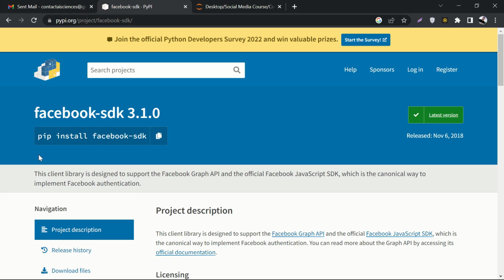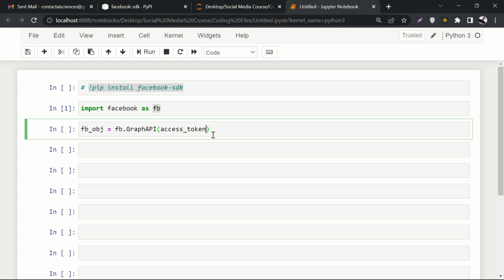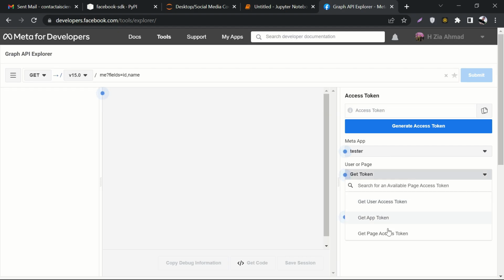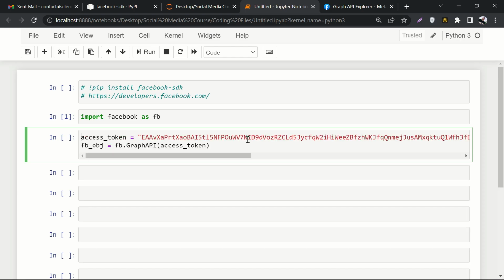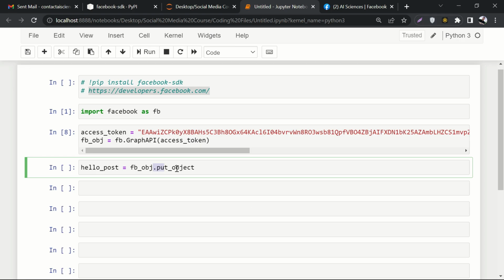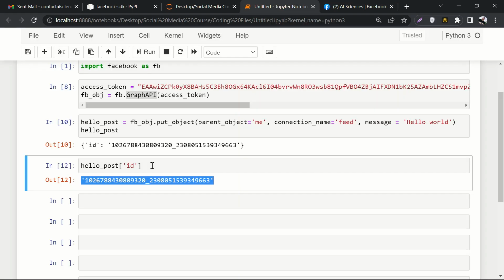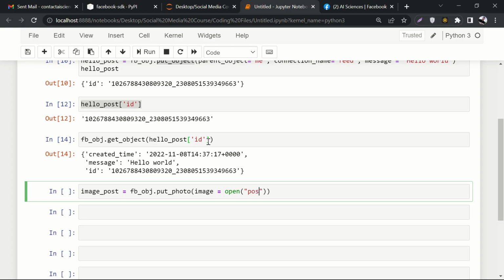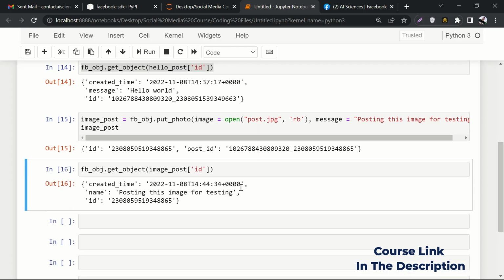Facebook Automation Tutorial - Easy Steps to Boost your Efficiency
In this video we are going to discuss how to automate your Facebook tasks with ease in this comprehensive tutorial!
0:00 – Introduction to Facebook Automation
2:54 – How to Create and Use Access Tokens
8:50 – Posting a "Hello World" Message
12:35 – Uploading Photos with Captions
This video walks you through the basics of Facebook automation, from setting up and creating access tokens to posting text updates and photos with captions. Perfect for beginners and professionals alike, this guide helps you save time and boost productivity. Whether you’re managing a personal page or handling social media for a business, these automation tips will simplify your workflow. Watch now and take the first step toward mastering Facebook automation!